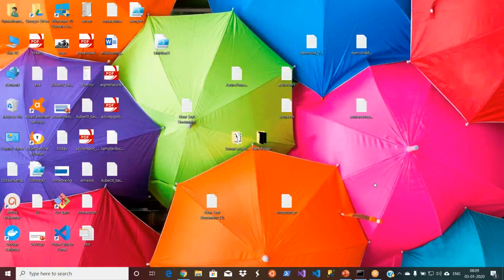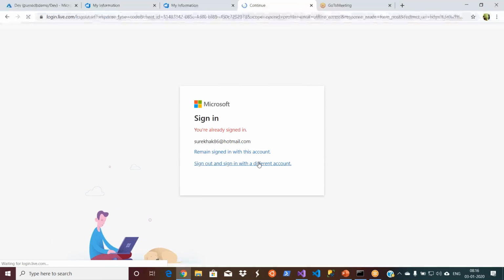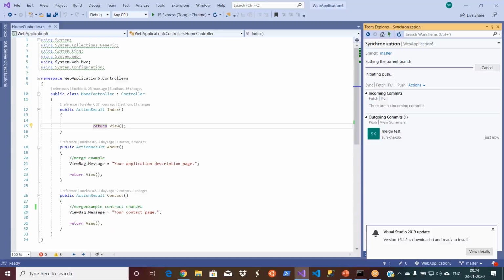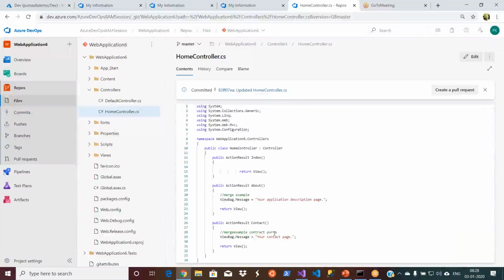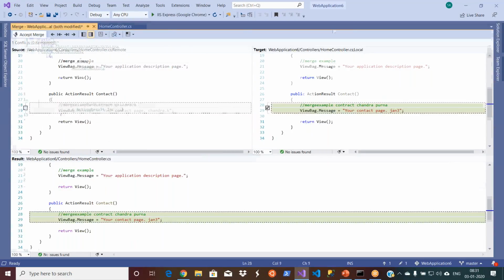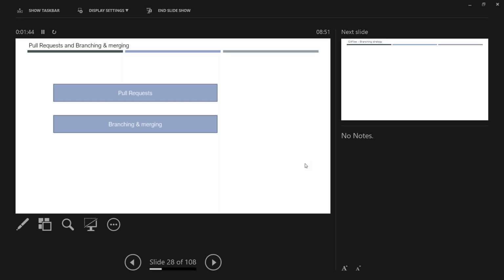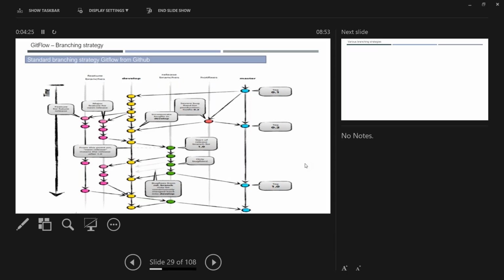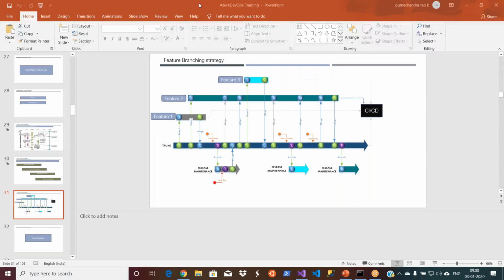Session10_Conflicts,Rebase,Merge,Branching Strategy